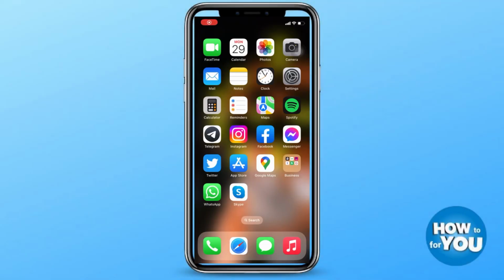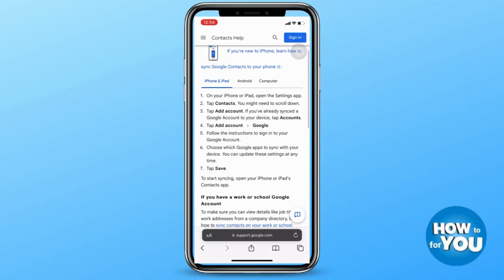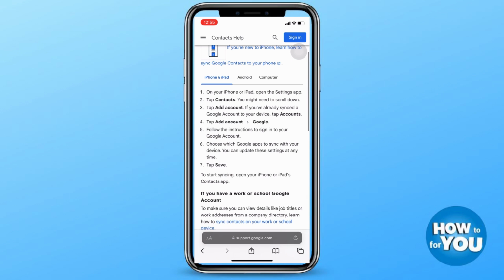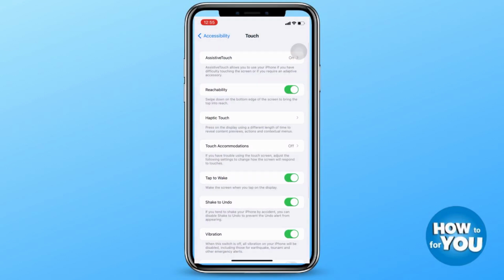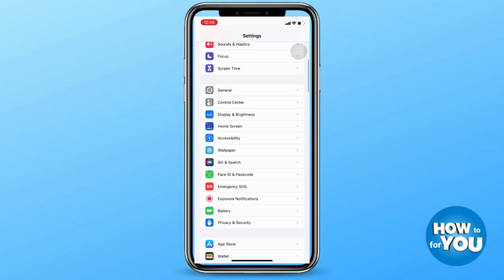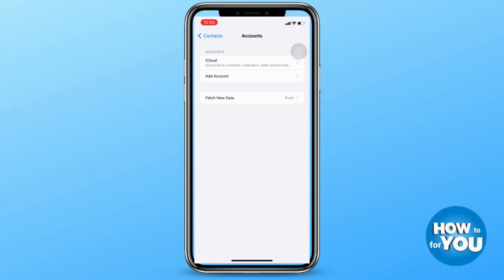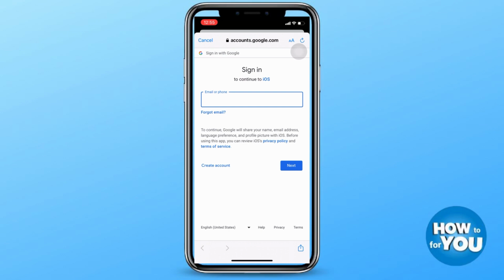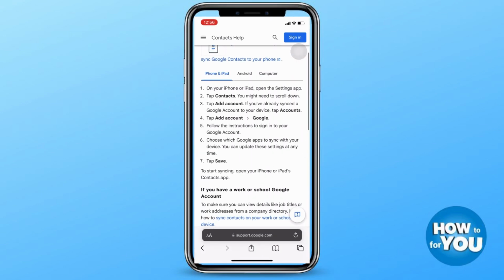How To Import Google Contacts On ALL iPhone! (2023)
In this tutorial, we'll show you the easiest and quickest way to import your Google contacts to your iPhone! 😄✉️

Are you tired of manually entering all your Google contacts into your iPhone? 😓✋ Say goodbye to that hassle because we've got you covered! With our step-by-step guide, you'll be able to seamlessly import all your precious contacts with just a few taps. 📲👥

👉 Step 1: Open the App Store and download the "Google Contacts" app if you haven't already. 📥📱

👉 Step 2: Launch the Google Contacts app and sign in with your Google account. 🔐📲

👉 Step 3: Once signed in, tap on the menu icon (☰) located at the top-left corner of the screen. 📲🔍

👉 Step 4: From the menu, select "Settings" and then tap on "Import" or "Import Contacts." 🔄📲

👉 Step 5: Choose the Google account from which you want to import contacts, and tap "Import" or "Import Contacts." 🔄👤

👉 Step 6: Wait for the import process to complete. It may take a few moments, depending on the number of contacts. 🕒⌛

👉 Step 7: Once the import is finished, go to your iPhone's Settings app. 📲⚙️

👉 Step 8: Scroll down and select "Contacts," then tap on "Accounts." 👤🔍

👉 Step 9: Choose the Google account you used in the Google Contacts app. 🔐📲

👉 Step 10: Toggle the "Contacts" switch to enable syncing your Google contacts with your iPhone. ✅🔄

That's it! You've successfully imported your Google contacts onto your iPhone. 🎉📲 Now, all your contacts will be seamlessly synced between your Google account and your iPhone, ensuring you never miss a beat. 💪💼